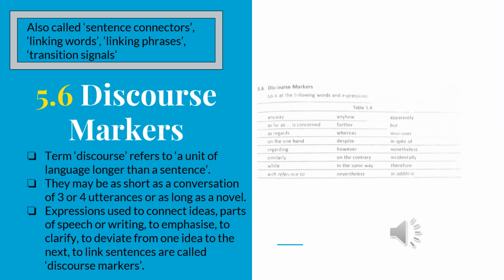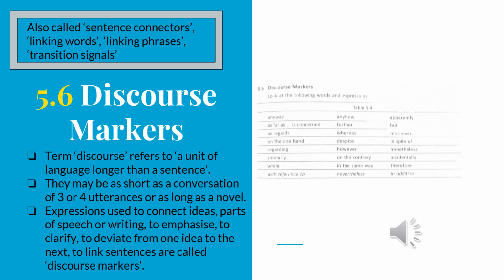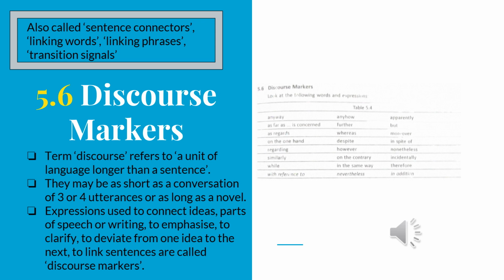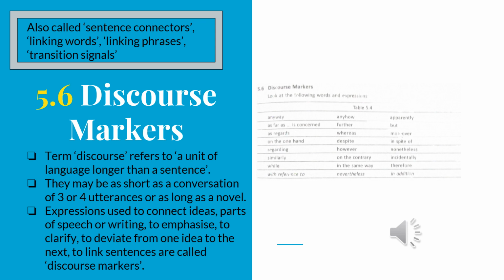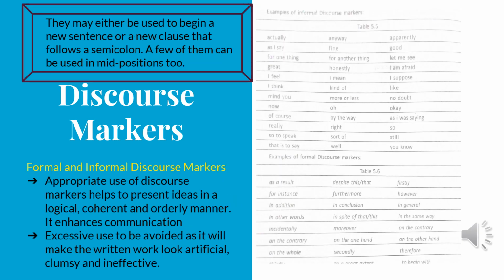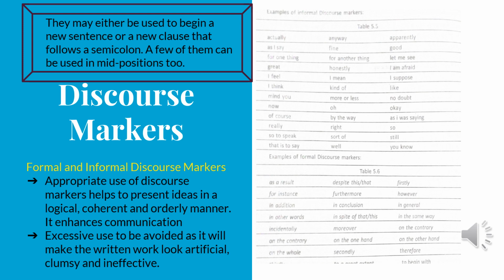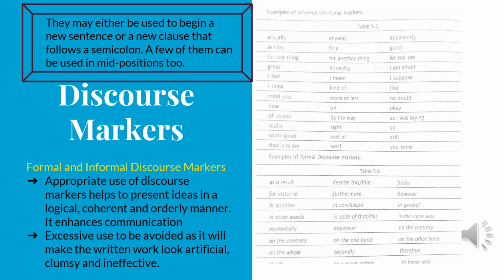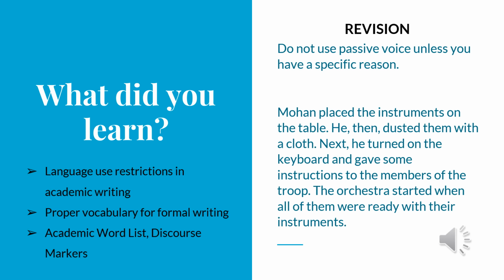Unit V Vocabulary for Academic Writing 5.6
Benefits of Discourse Markers
They help academic writer in:
Sequencing ideas – firstly, secondly…
Balancing and contrasting points – on the contrary, on the one hand
Introducing a new idea – to begin with
Giving concessions and similar ideas – moreover, therefore
Emphasising/clarifying/softening a point- in the same way
Presenting a counter argument- on the other hand
Changing of subject – in spite of that/this
Dismissing a previous argument or claim – despite this/that, however
Adding – in addition, furthermore
Persuading- as a result, in the same way
Structuring – thirdly
Generalising – in general, to a great extent
Giving example- for instance, incidentally
Clarifying points – in other words,
Summing up/drawing a conclusion- in conclusion, on the whole

Do Activity 5.2. Sequence discourse markers refer to firstly, secondly etc that help us to sequence/order points.

ENG2A03
Writing for Academic and Professional Success
Based on the Syllabus of
II Sem UG Programme under University of Calicut

March 2021